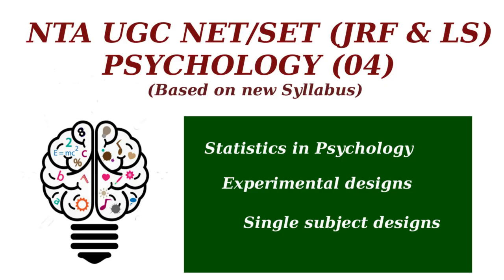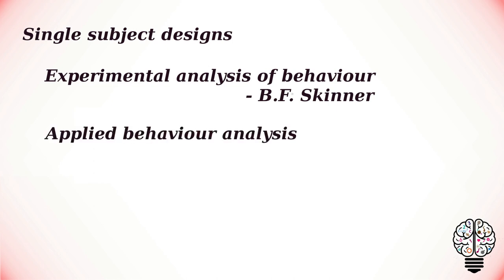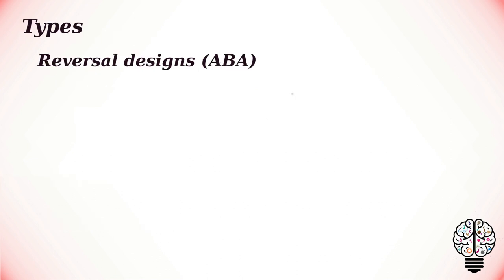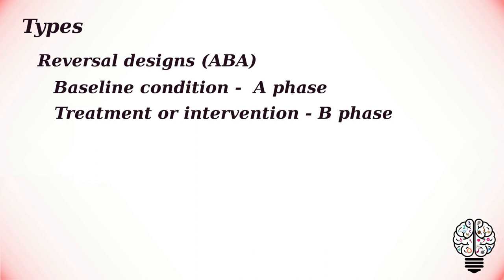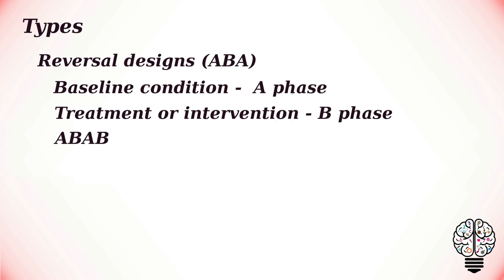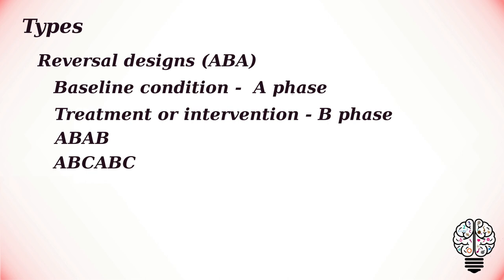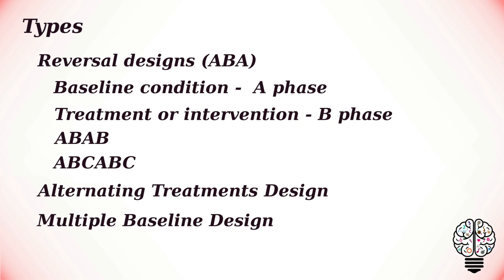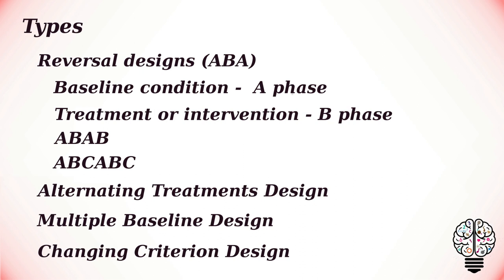Single subject designs | Experimental Designs | Statistics in Psychology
Statistics in Psychology: Experimental Designs - Single subject designs